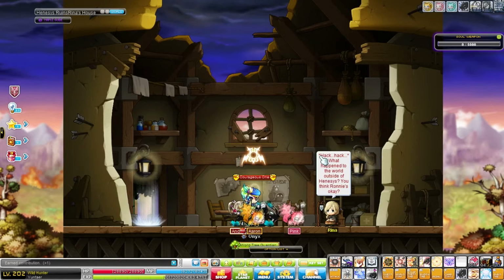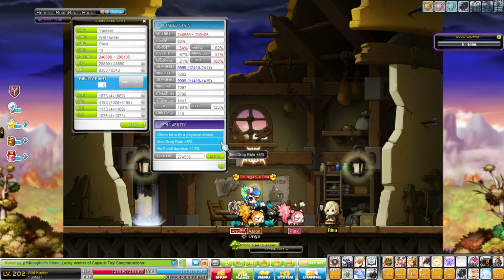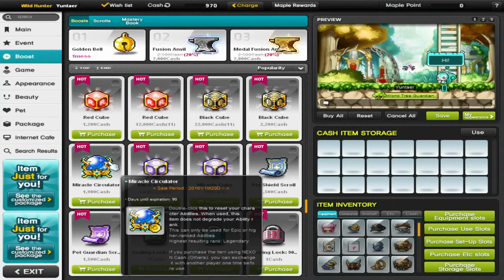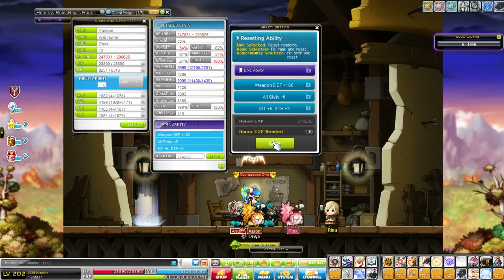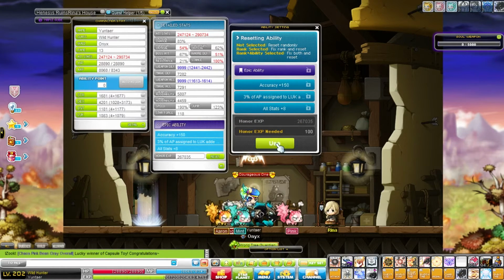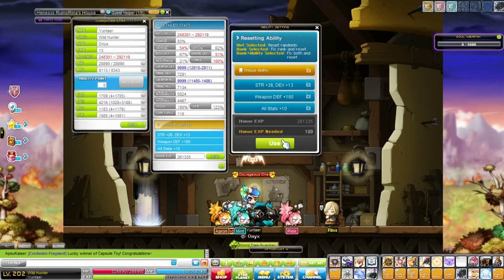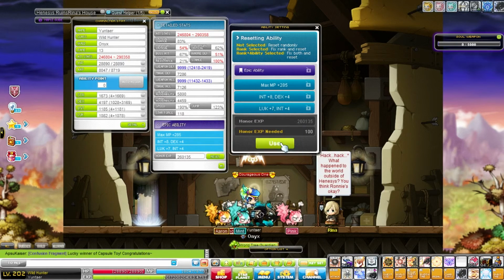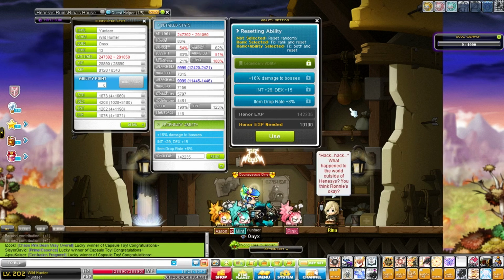Maplestory Guides: Improving Your Main - Part 3 - Inner Ability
When you're just new to the game, or already an veteran there is always a time you wanna improve your character more, but have no clue how to do so. In a series of guides I'm gonna explain you my viewers, how you can improve your character. In this third video of the serie I talk about Inner Abilities.

IGN: Yuntaer
Job: Wild Hunter (WH)
Level: 202